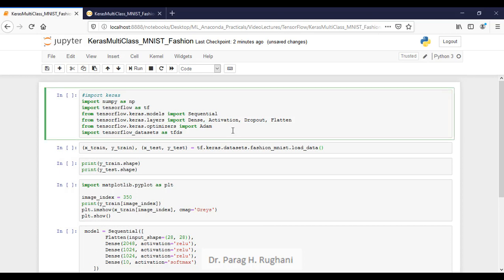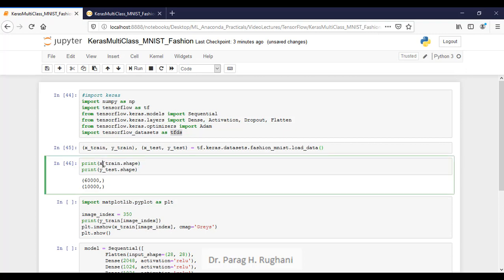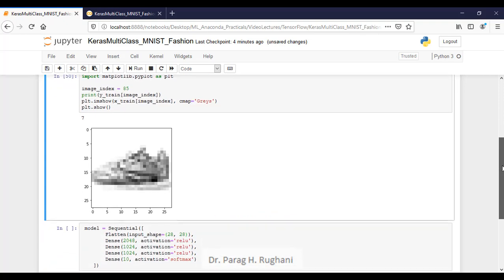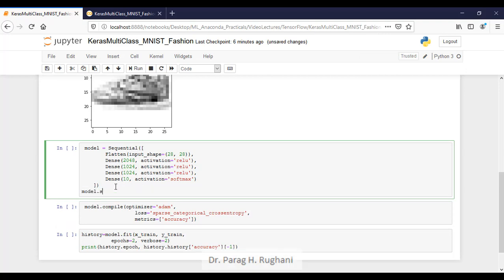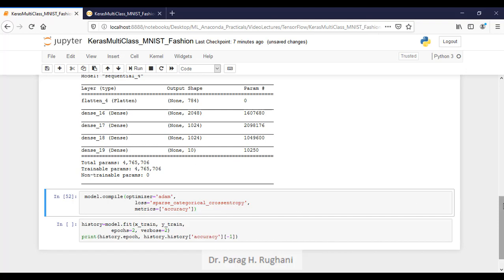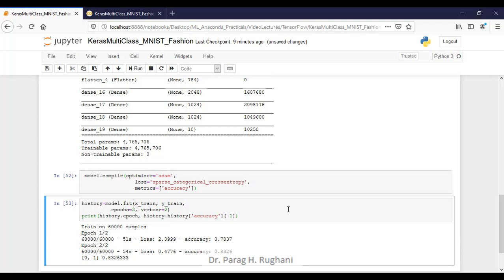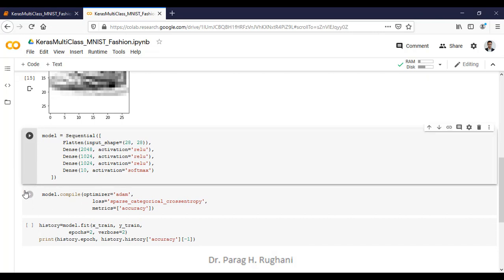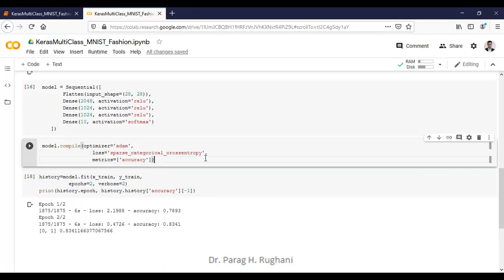Keras Multiclass Classification with MNIST Fashion Dataset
Practical on Multiclass Classification using Keras